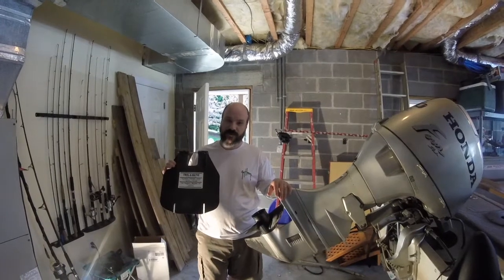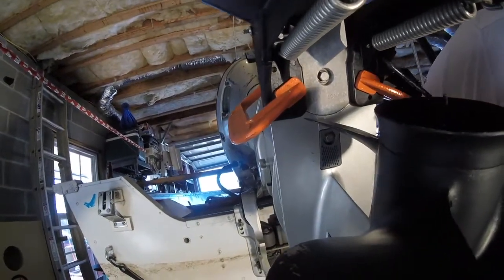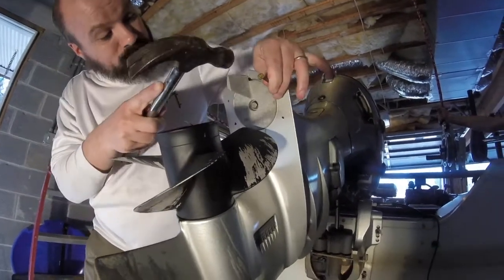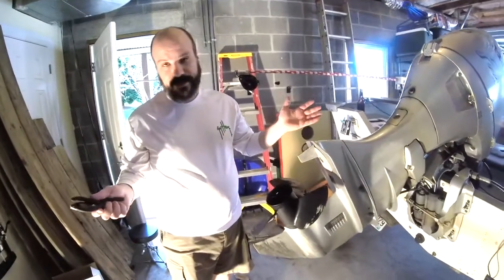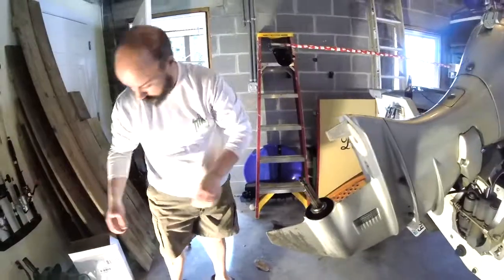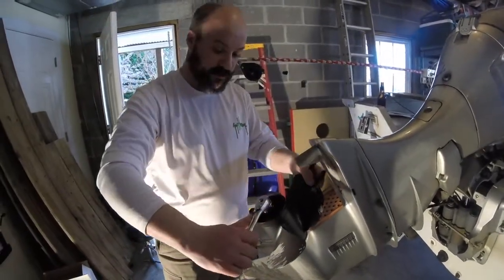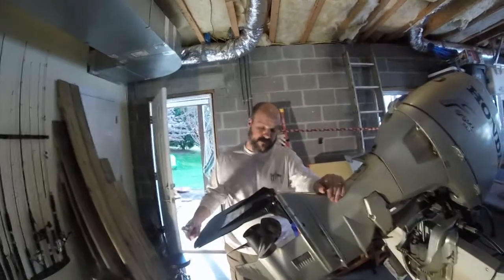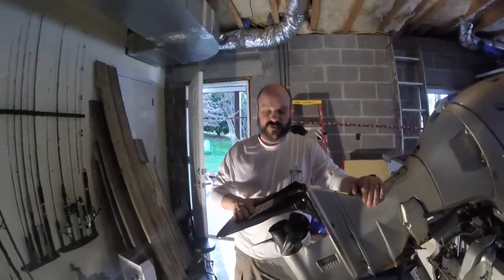Trol-A-Matic - Easy Installation - Part 2 of 3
The installation of a Trol-A-Matic on a Honda Outboard.

I have created this page to share information with the hopes of helping you become a better fisherman and catch more fish. I do this with the heart of a teacher in mind while trying to make it simple and fun for anyone!

Good Fishing!
The Fishing Educator